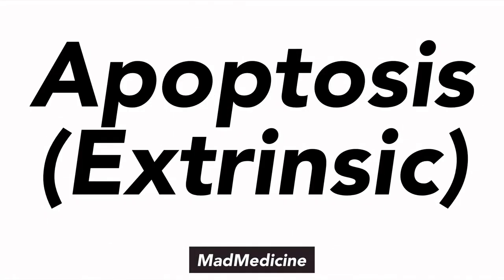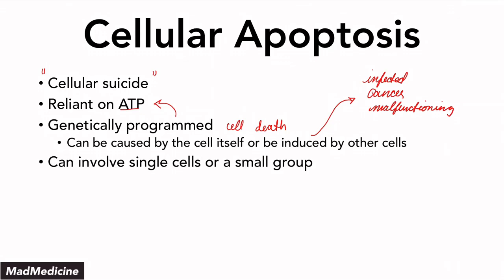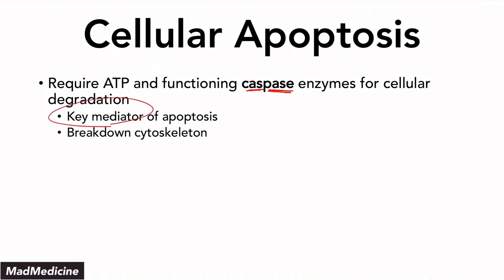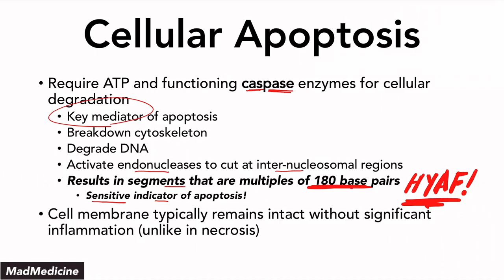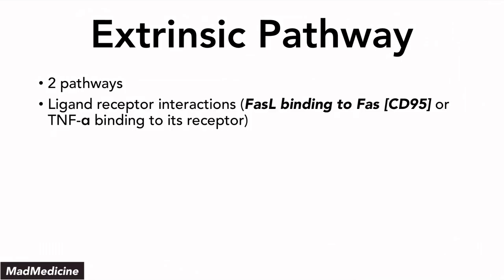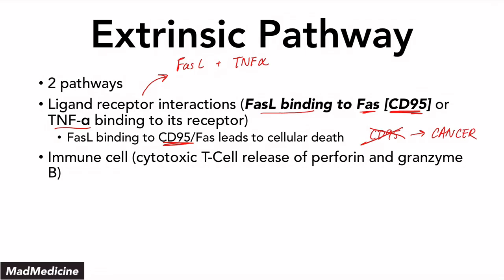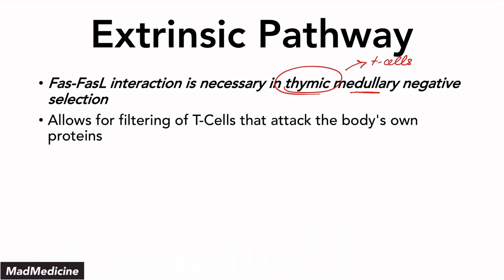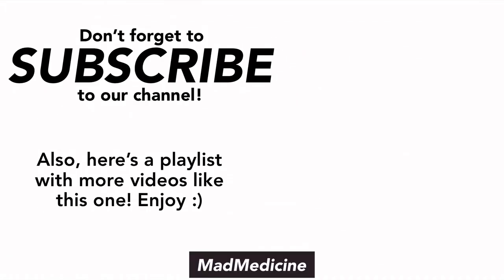Cellular Apoptosis (Extrinsic Mechanism) - Basics of Medicine - USMLE Step 1